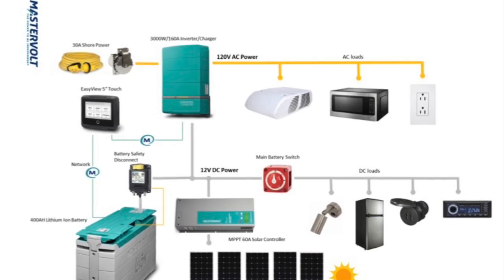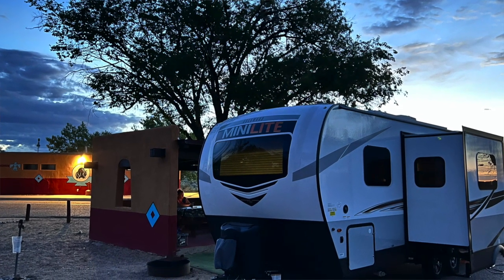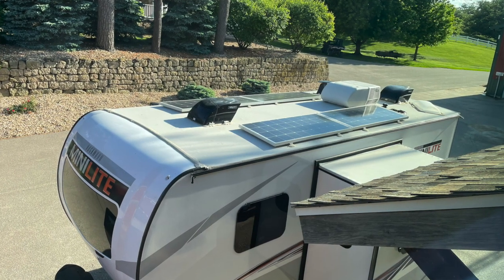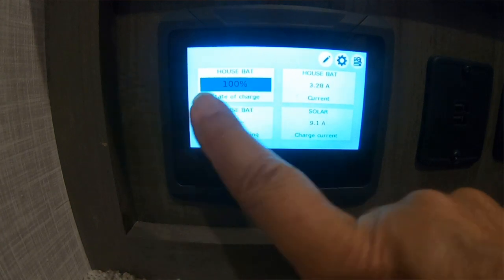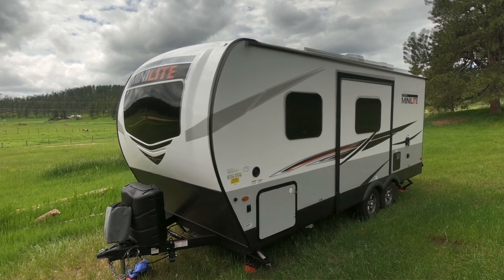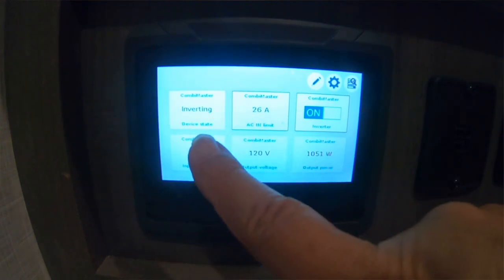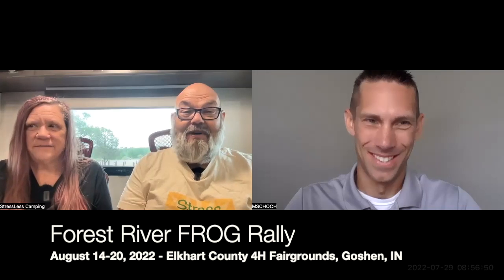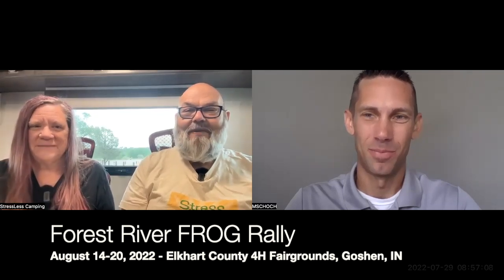The Power Package on Rockwood and Flagstaff trailers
We learn about the Power Package in Rockwood Mini Lite and Flagstaff Micro Lite trailers with Mark Schoch from Mastervolt and why this system just works and works well.

The Power Package is a game-changing system incorporating 1,000 watts of solar and a 400 amp-hour Mastervolt lithium power system that can transform the camping experience and opens up more boondocking and off-grid camping with a reliable, fully functional system that can power everything in the RV.

We have been using a prototype of this system for two months and share our experience with it. You can see our take on this system

There is also a website with more information including a great place for questions